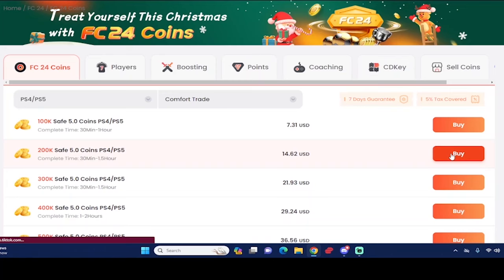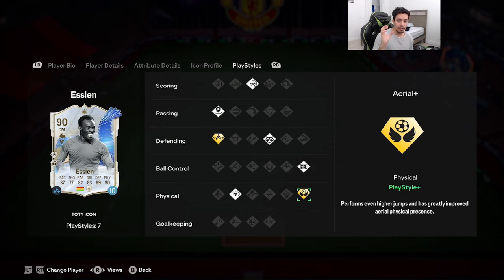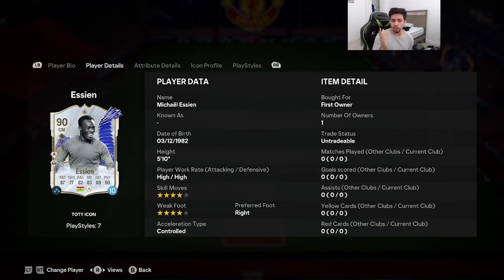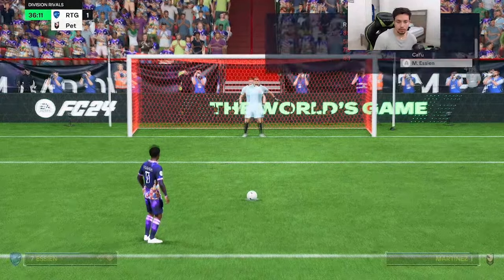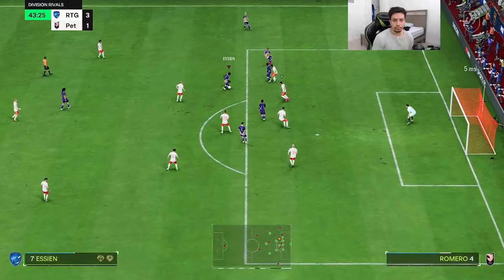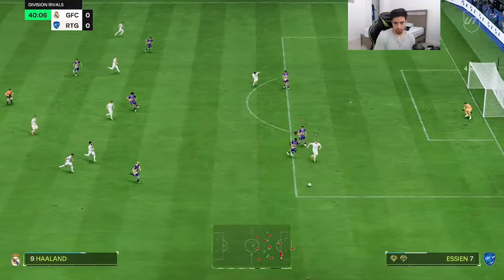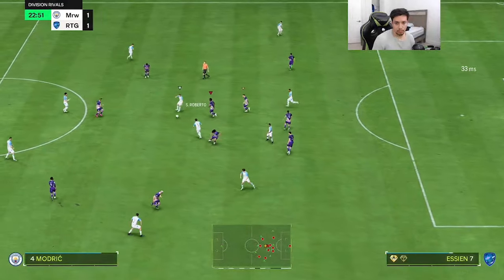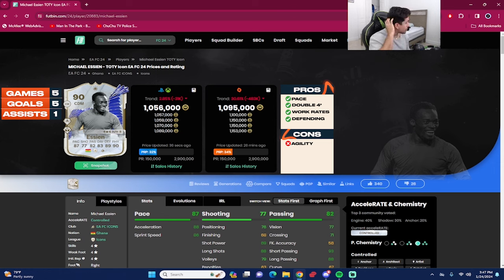😳90 TOTY ICON ESSIEN PLAYER REVIEW - EA FC 24 ULTIMATE TEAM